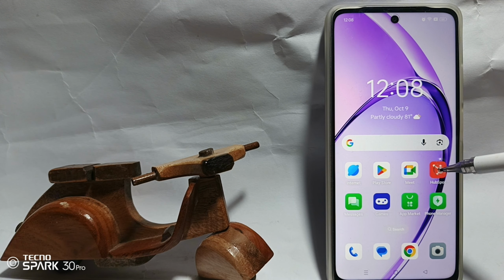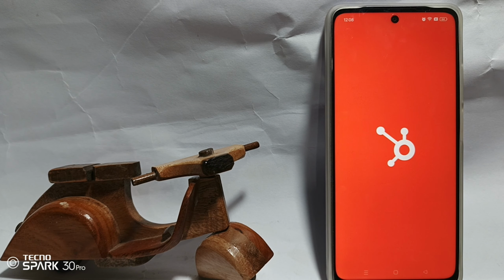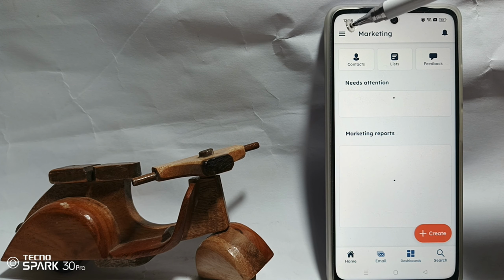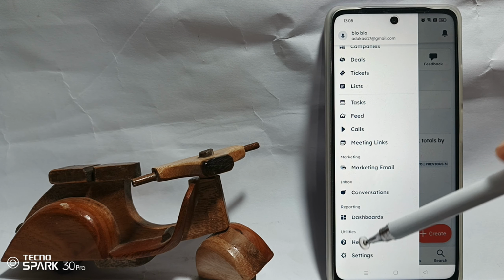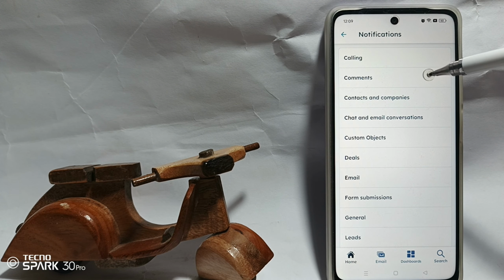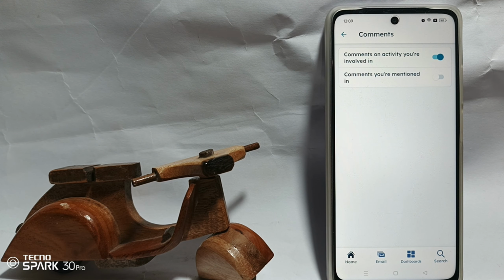How To Turn Off Comments On Activity you are Involved On HubSpot App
This video is relevant:
how to turn off comments on activity you are involved
hubspot app
how to turn off comments on activity you are involved hubspot app
how to turn off comments on activity you are involved on hubspot
how to turn off comments on activity you are involved hubspot
turn off comments on activity you are involved on hubspot app
unactivate comments on activity you are involved on hubspot app
disable comments on activity you are involved on hubspot app
tutorials turn off comments on activity you are involved on hubspot